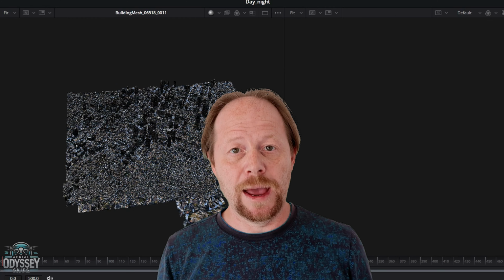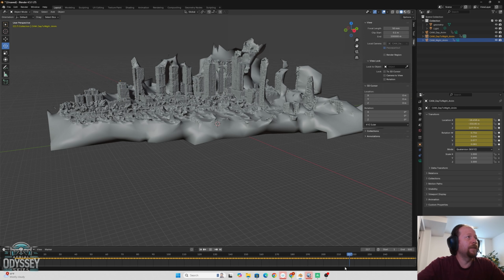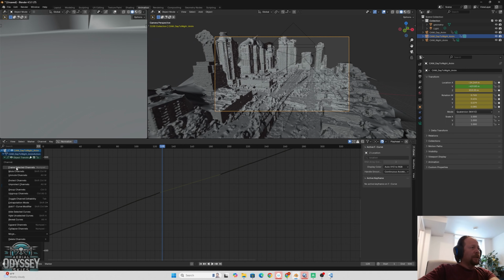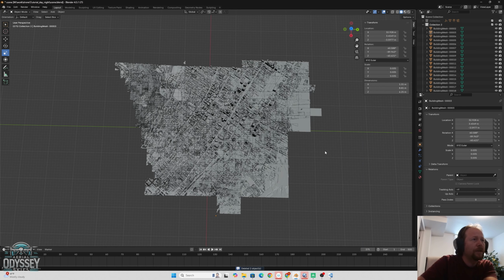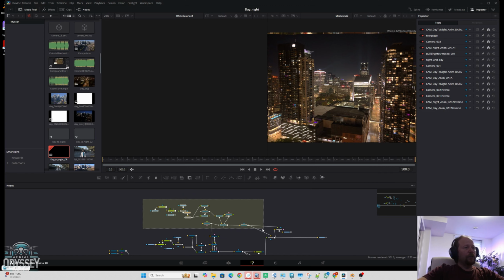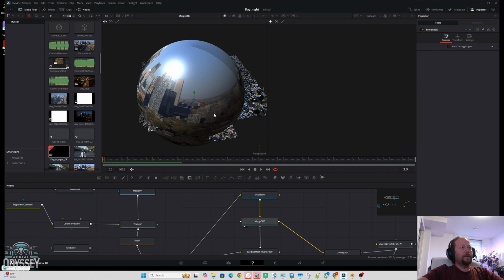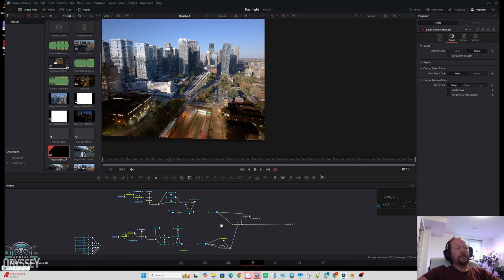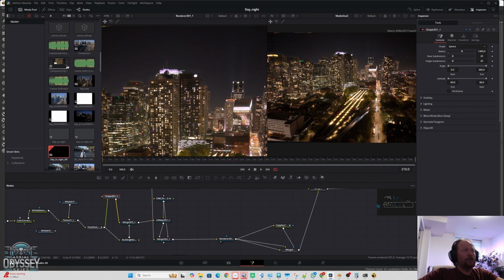How a Failed Drone Shot Became a VFX Sequence – Part 3: Camera Blend & Final Projection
In this final part of the series “How a Failed Drone Shot Became a VFX Sequence,” I take you through the complete day-to-night camera blend in Blender and final 2.5D projection workflow in DaVinci Resolve.

You’ll see how to:
• Combine separate day and night camera paths into a single unified camera animation
• Create smooth day-to-night transitions using 2.5 D projection techniques
• Integrate photogrammetry geometry and Google Maps data for realistic depth
• Finish the composite in DaVinci Resolve / Fusion

This wraps up the full journey - from an imperfect waypoints drone shot to a finished cinematic VFX sequence.

👉 Watch Parts 1 & 2 if you missed the earlier steps:
• Part 1 – Mission Planning with Litchi
• Part 2 – From Flight Log to 3D World – Rebuilding a Failed Drone Shot (

🎥 Software used: Blender | DaVinci Resolve Fusion | RealityCapture | Python Tools